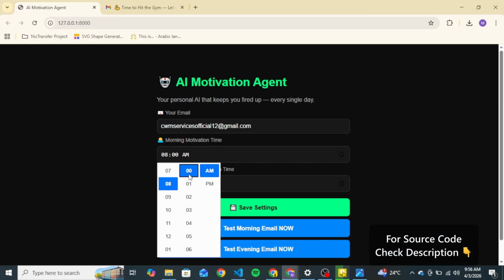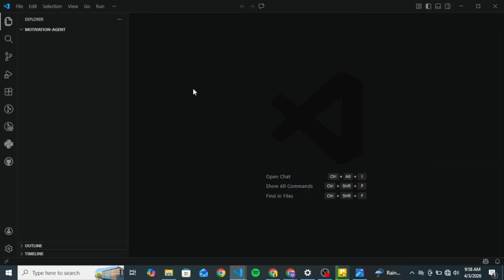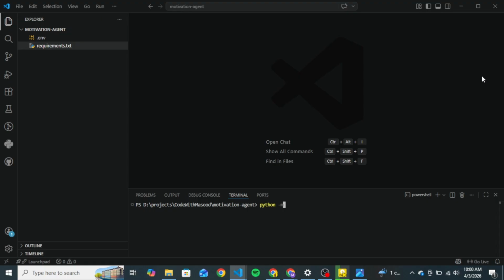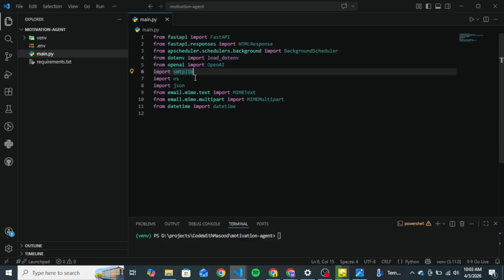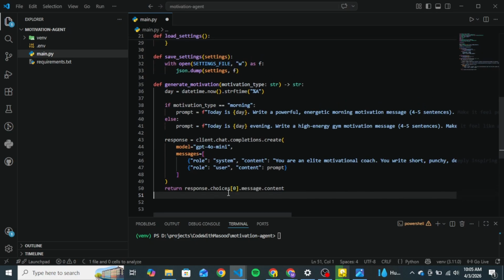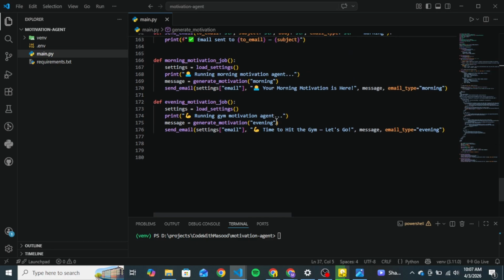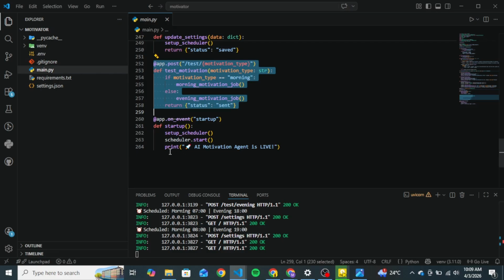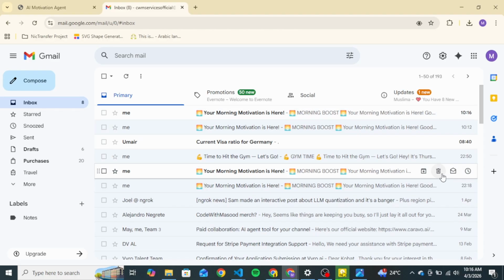Build Your Own AI Agent using Python And OpenAI (Source Code Included)!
In this video, I have covered AI Agents in depth with a real time project that is designed from scratch to show you how to build and create your own agents using python and OpenAI. If you are beginner and just wanna start with custom AI Agentic Development, this video is for you!

💻 TECH GADGETS & ESSENTIALS:
🖱️ Logitech MX Master 3S (Premium Wireless Mouse)
⌨️ Keychron K2: (Compact Mechanical Keyboard)
🔋 Anker PowerCore Portable Charger
🎧 Anker Soundcore Headphones
🎤 Boya BY-M1 (Budget Friendly Microphone)
🎙️ Rode SmartLav+ (Affordable & Premium Microphone)
🍎 Apple MacBook Air M1 (Preferred Choice)
💺 Ergonomic Gaming Chair (Highly Productive)